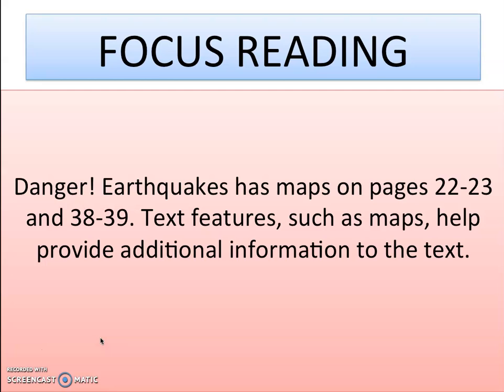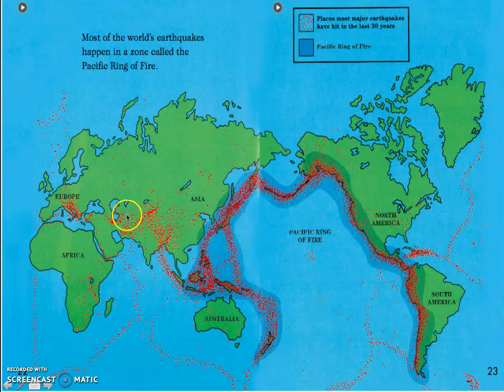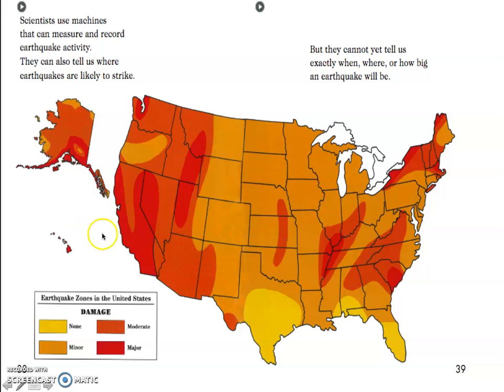Unit4B Lesson 9 - Danger! Earthquakes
Unit4B.Lesson9-Danger Earthquakes